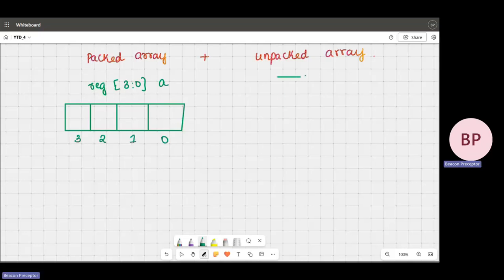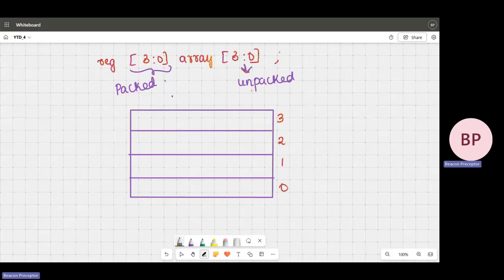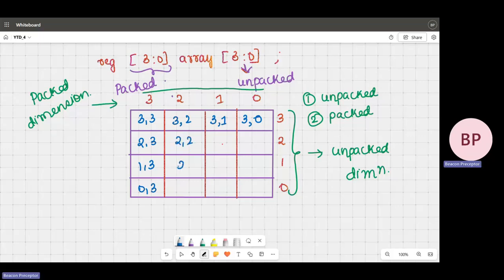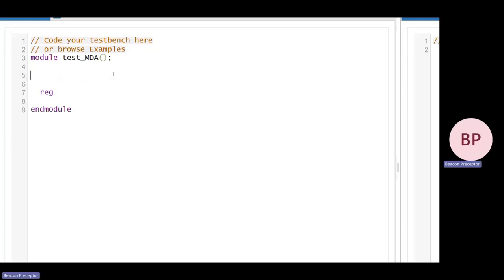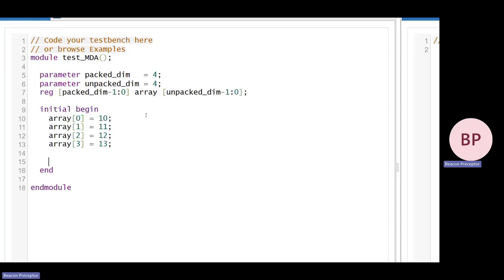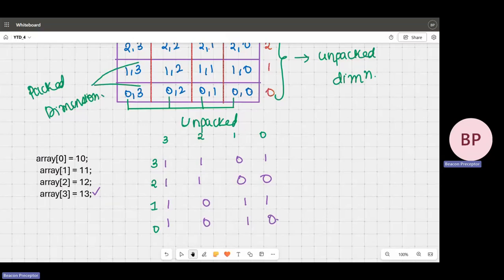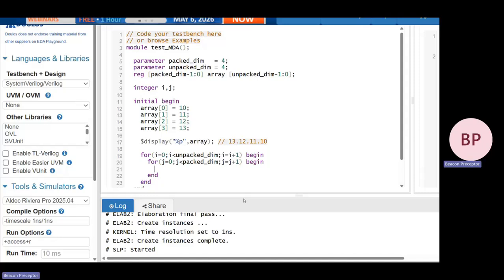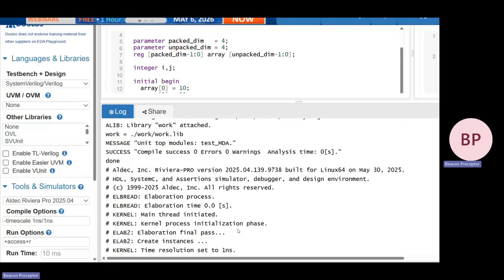4_Multi_Dimensional_Array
How simulator understands a Multi Dimensional Array ?